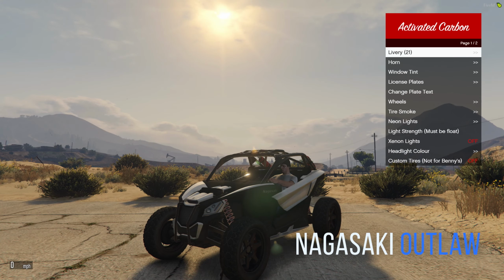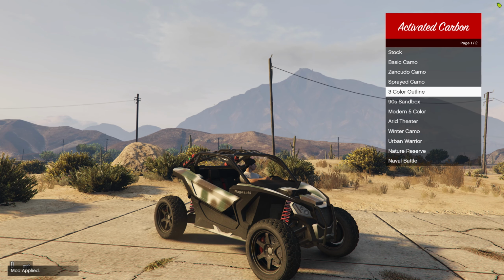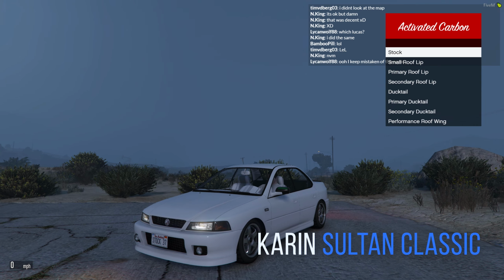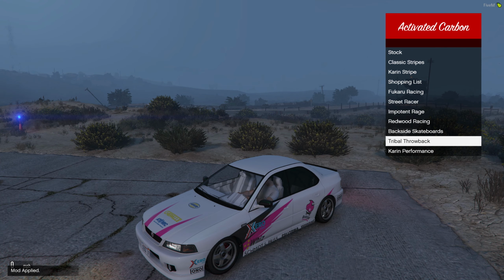Unreleased Vehicles Casino Heist DLC - GTA Online - Part 1 SSASA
The Diamond Casino Heist DLC Unreleased Vehicles from Southern San Andreas Super Autos featuring:
Dinka Blista Kanjo - 0:01
Dinka Sugoi - 5:58
Declasse Drift Yosemite - 10:11
Nagasaki Outlaw - 13:54
Karin Sultan Classic - 16:22

Special thanks to FoxySnaps on Twitter for pricing information.

Social